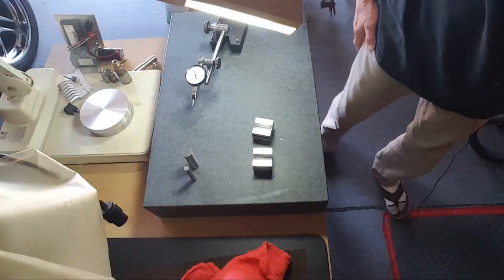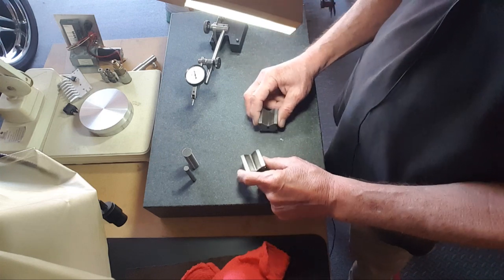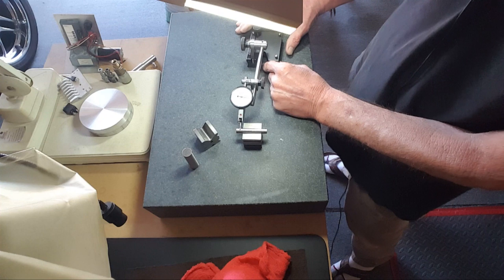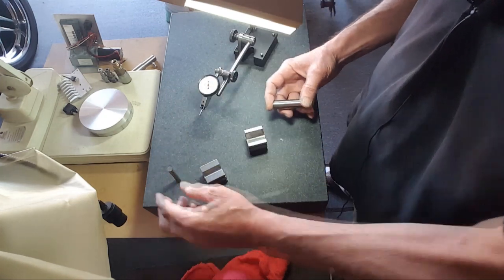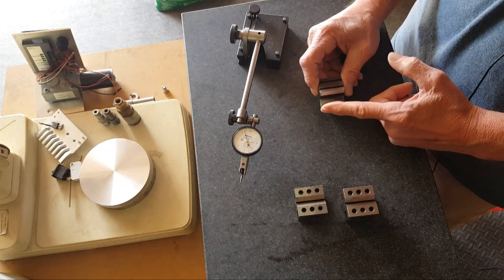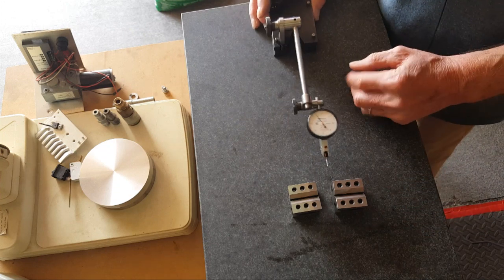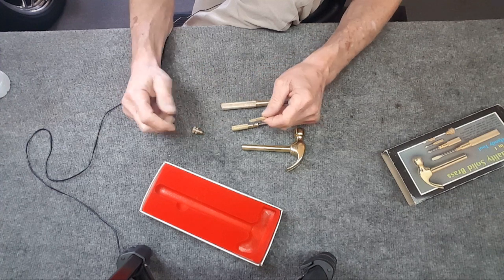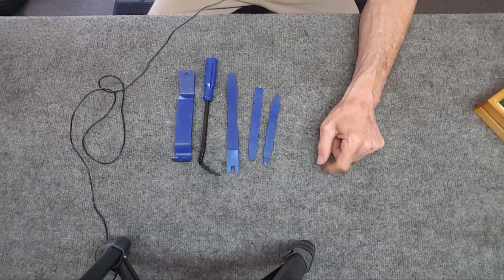V Blocks Starrett Versus Chinese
V Blocks Starrett Versus Chinese and why a matched pair question. Checking out my V blocks.

Auto Kit